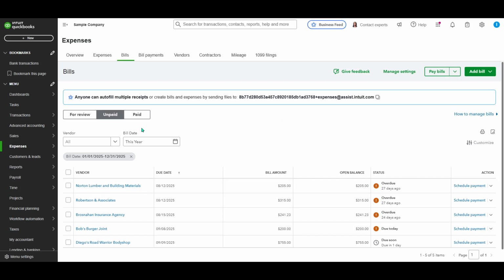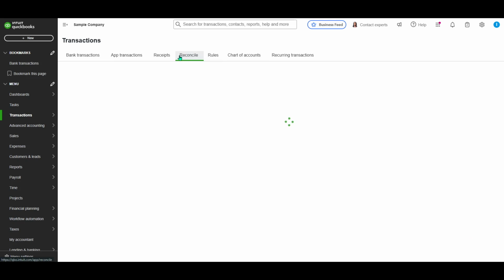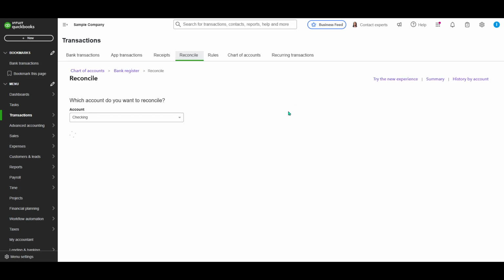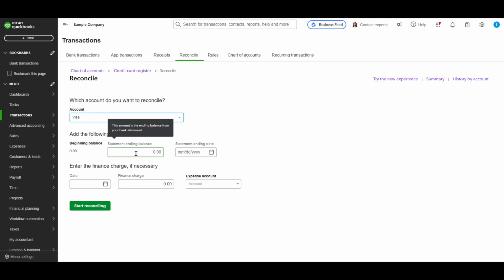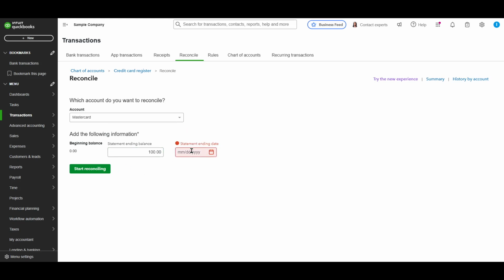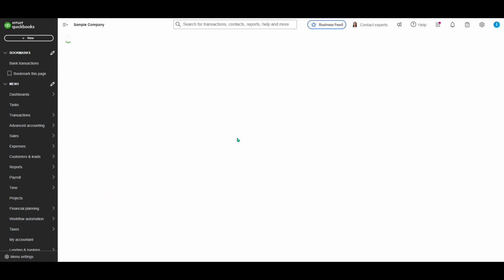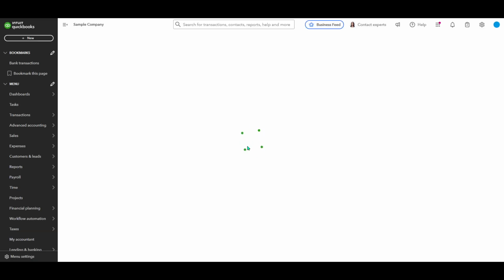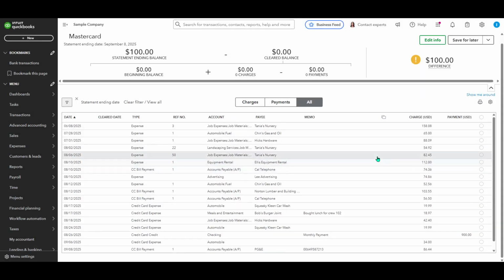How to Reconcile a Credit Card Balance in QuickBooks Online (2025 Tutorial)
Reconcile a credit card balance in QuickBooks Online to match statements, catch errors, and keep accounts accurate.